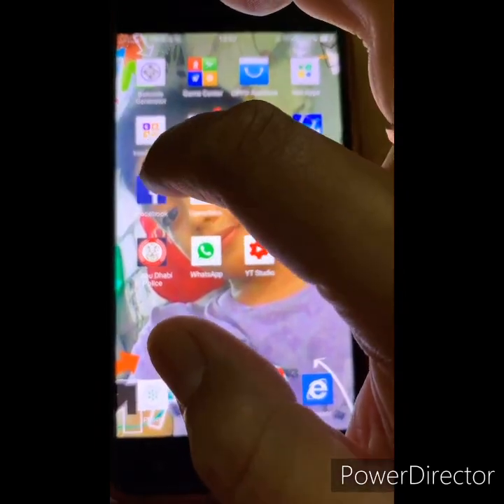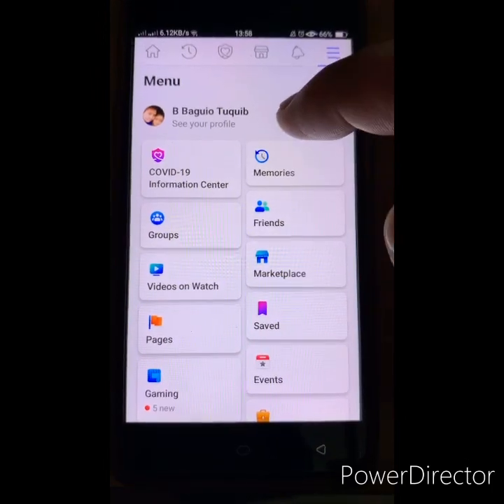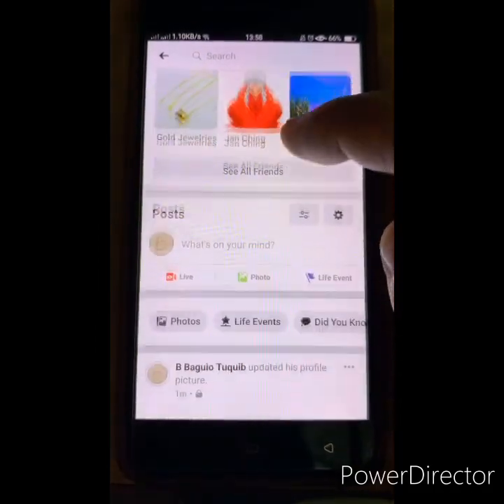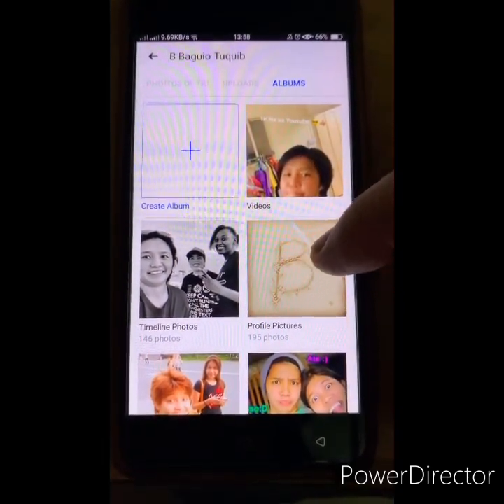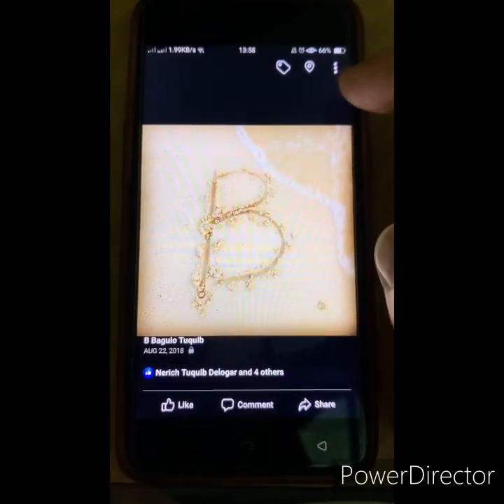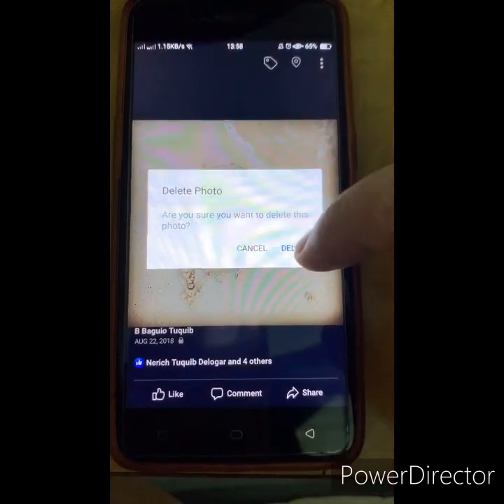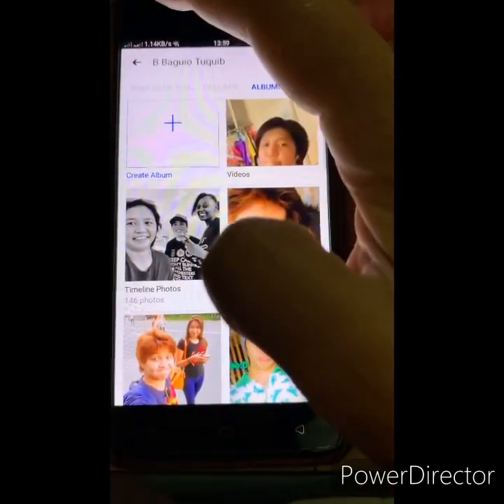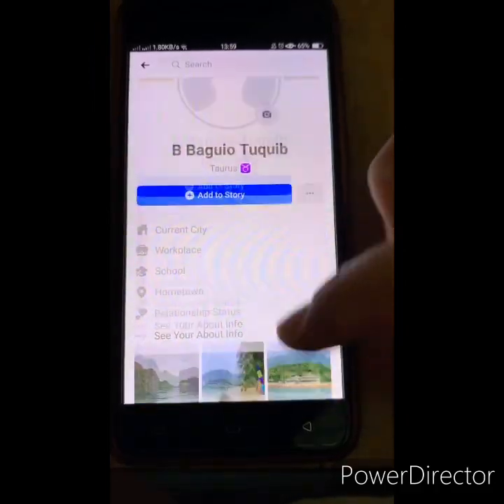How to delete Profile picture on Facebook.